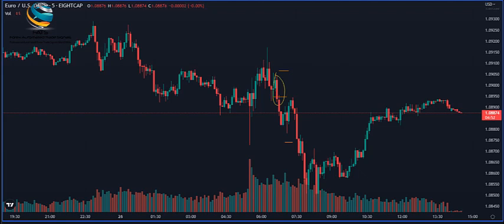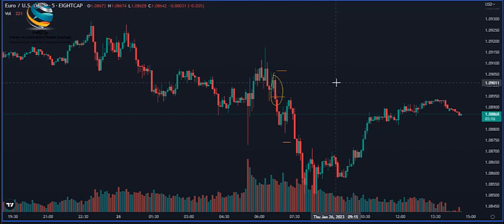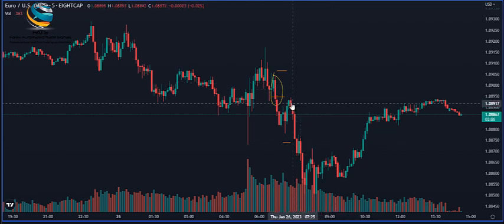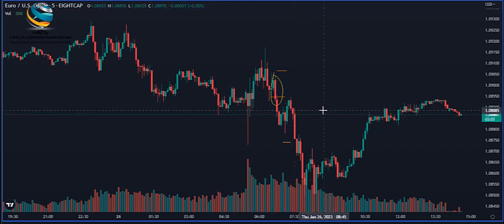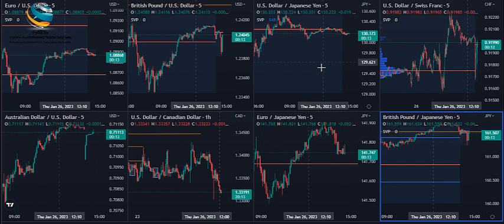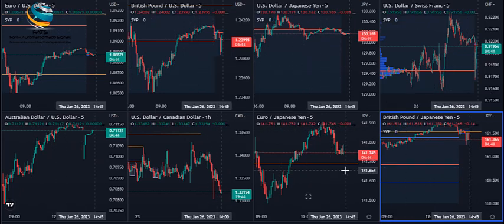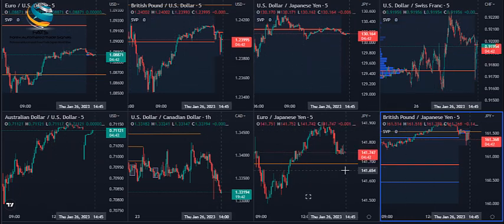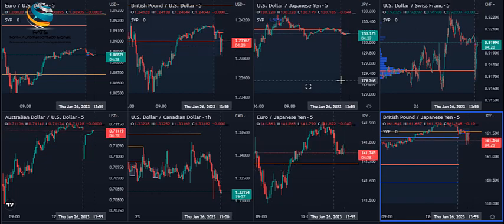Trade copier Update Jan 28 Trading Around the News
What's it like to use my trade copier service?

What size stop loss do I use?
Do I trade the news?
Can You control the lot size?
How many trades a day are executed with the trade copier service?

If you've been thinking about any of these questions...
This is the video you want to watch.

Use my trade copier service to pass a "prop firm challenge" or
use the trade copier service on  your personal account.